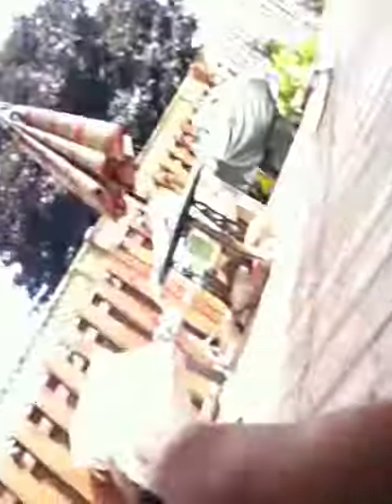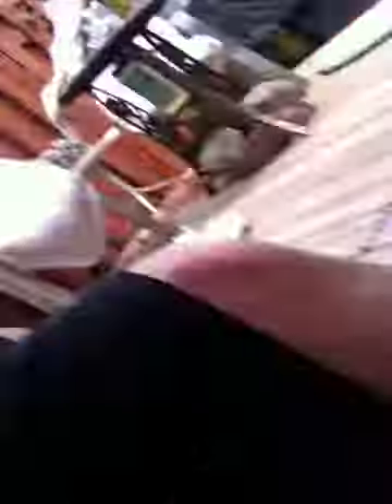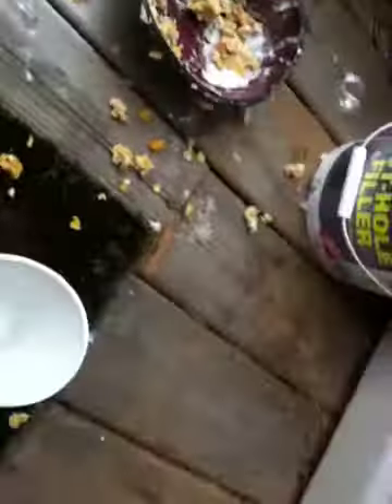How to make Fish Chum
An Easy Bait that anyone can make and it will catch you some fish!!